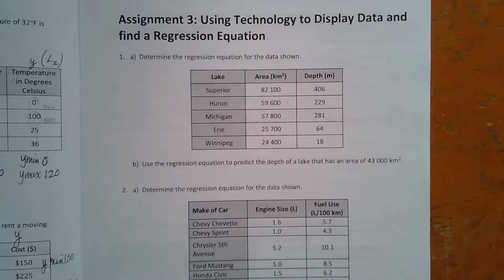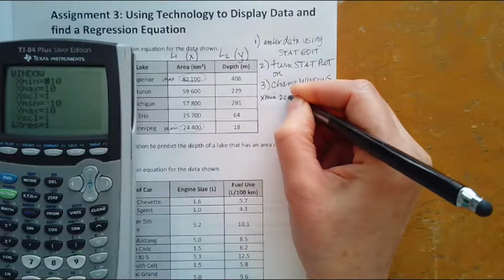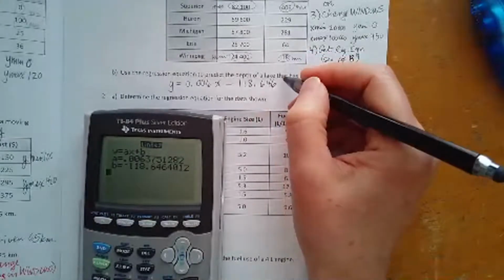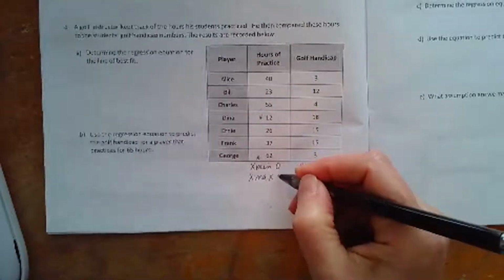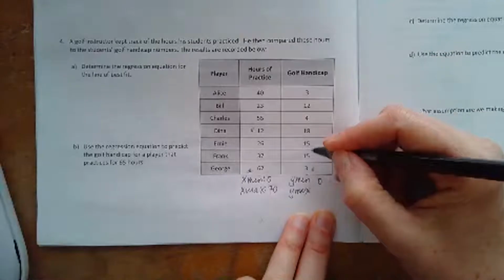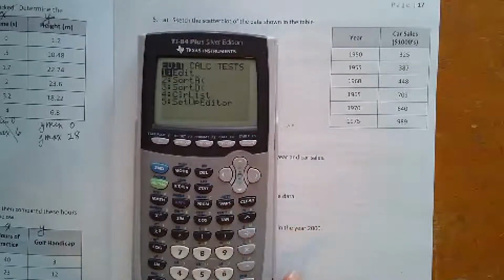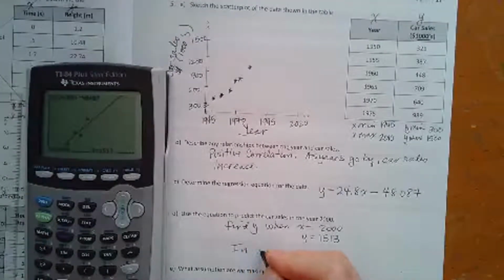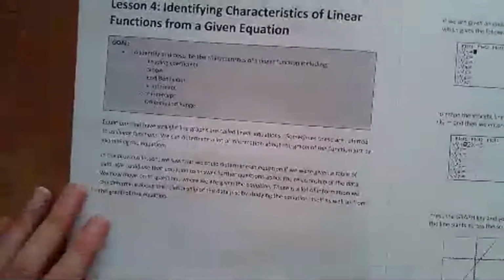30S Applied April 13